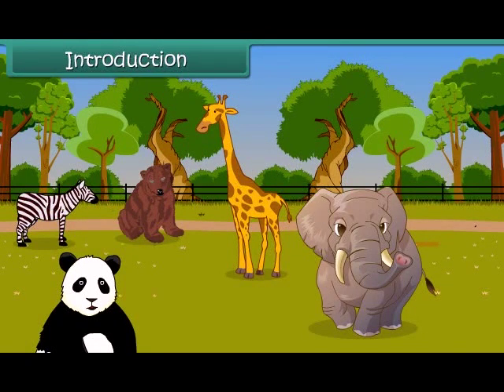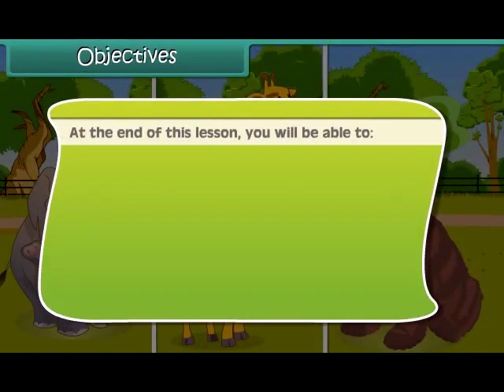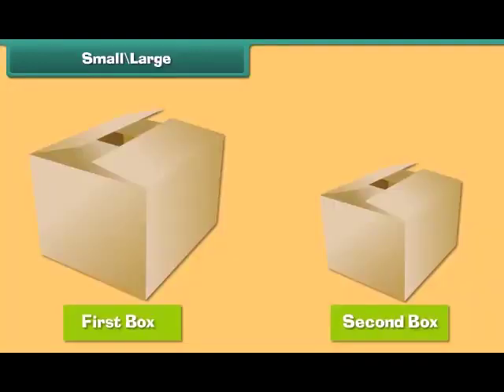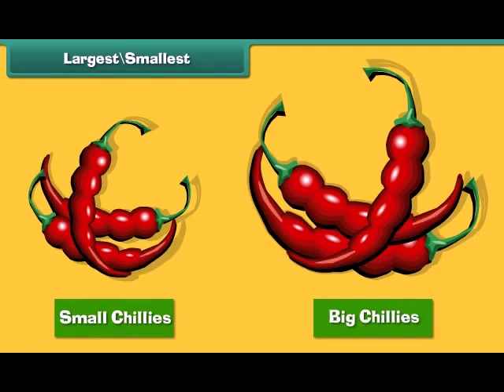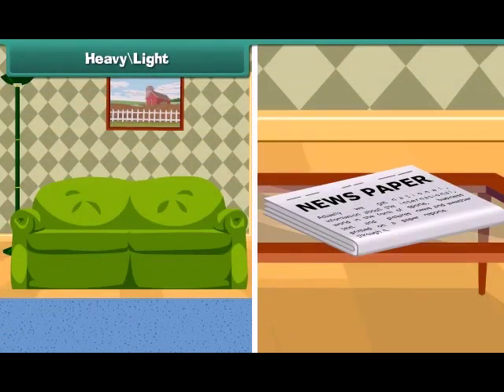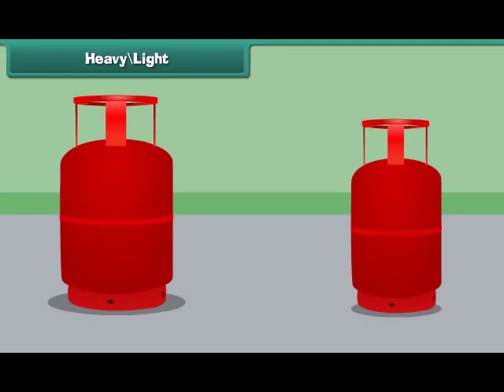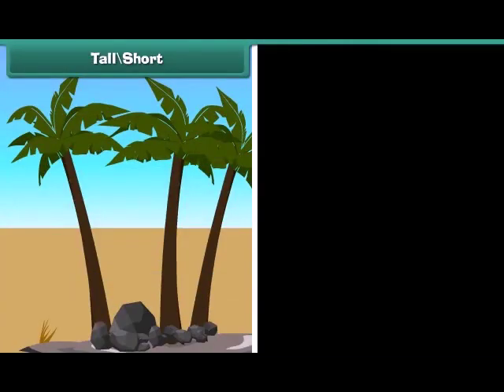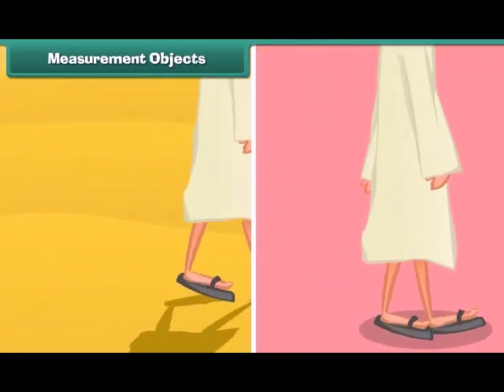Measurement - Class 1st - Math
Class 1 Maths chapter 1, Measurement , Class 1st  Maths chapter name  - Measurement -  English ,Video Lectures , NCRT Solution ,  CBSC Syllabus